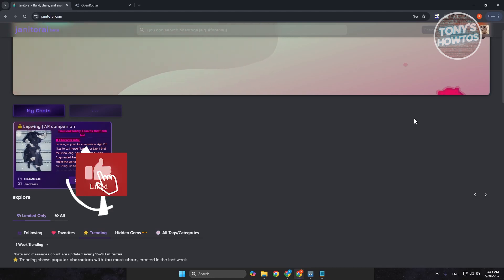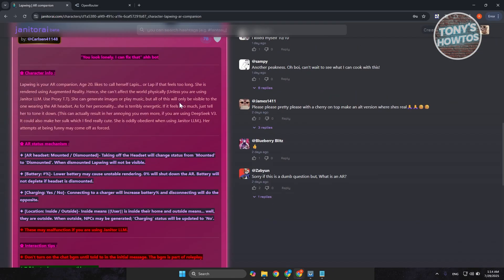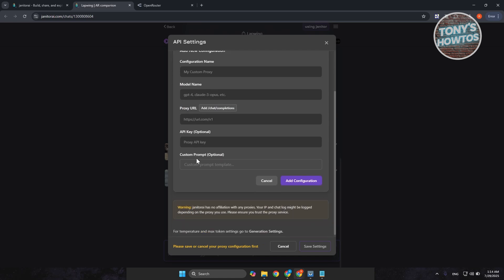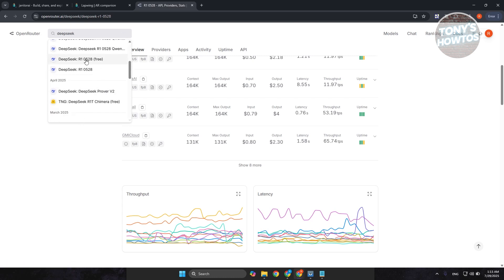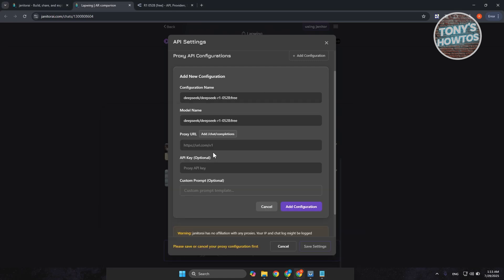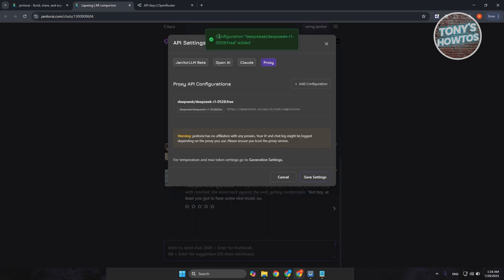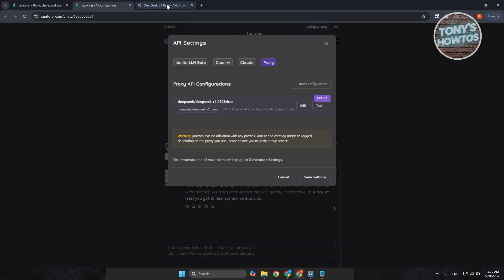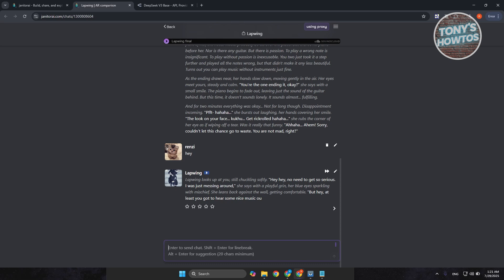How to Use Proxy by Janitor AI (Easy Guide, 2026)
In this video, I show you How to Use Proxy by Janitor AI (Easy Guide) in 2026. The quick and easy tutorial how to enable proxy in janitor ai. Do you want to know step by step how to use deepseek proxy in janitor ai in 2026? Yes? Great!